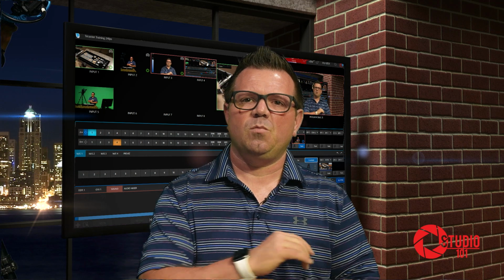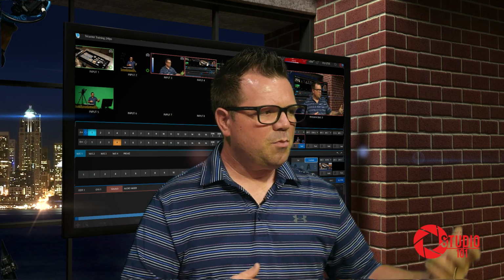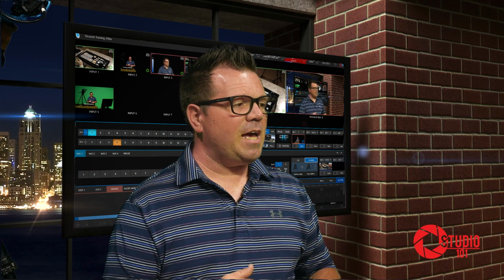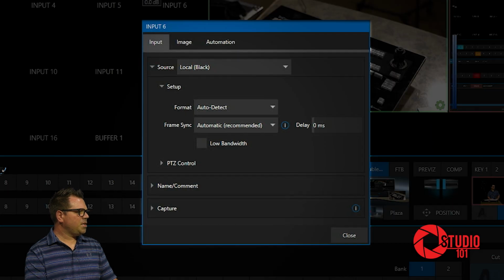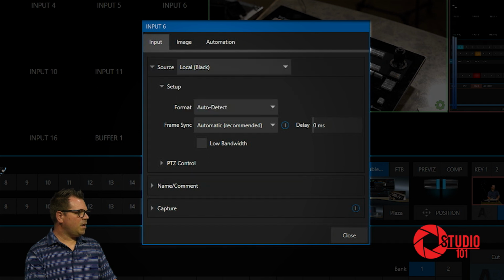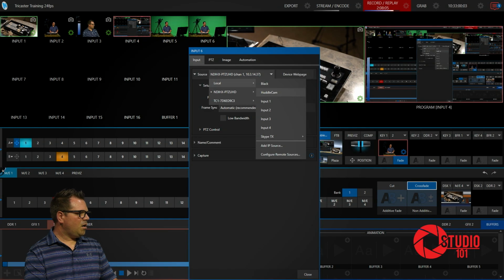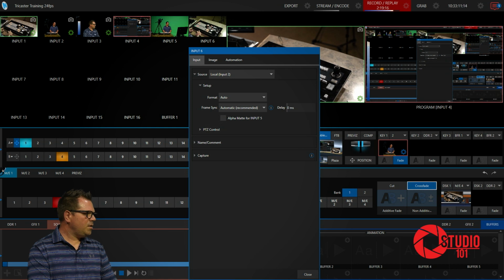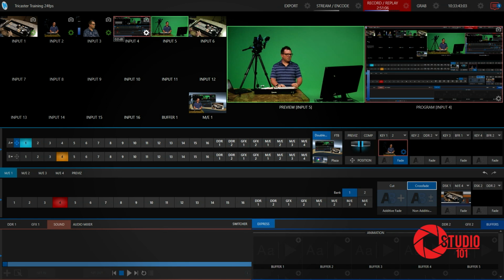04, Tricaster, Input Setup